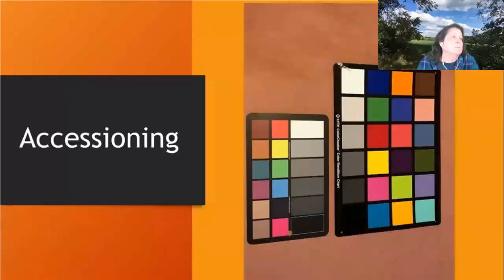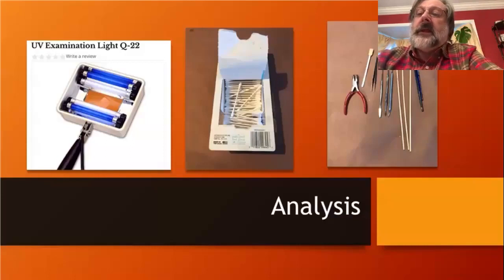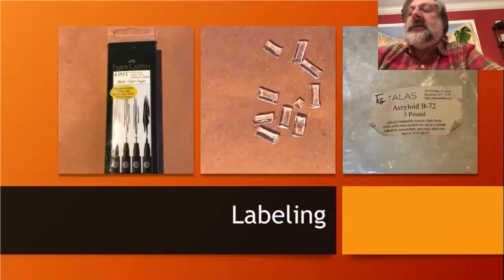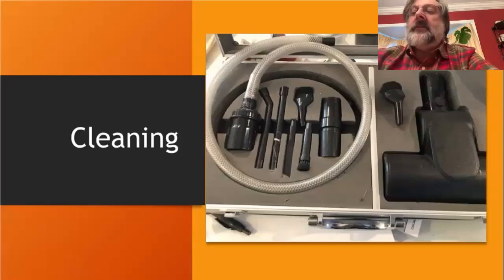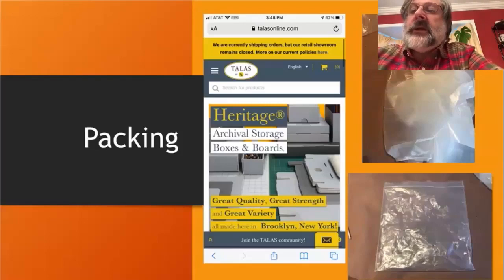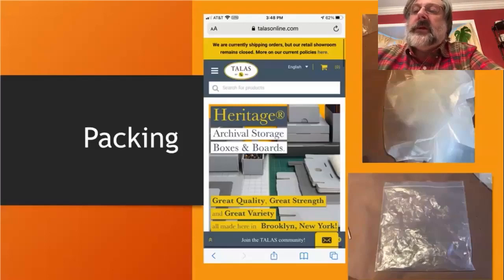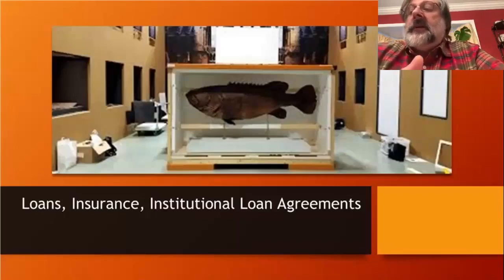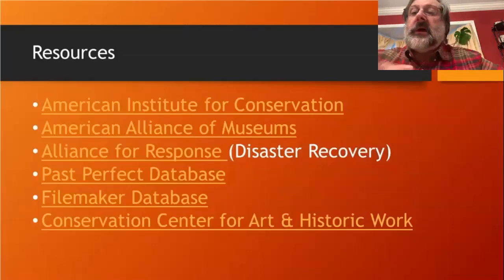The Basics of Artifact Preservation with Gary McGowan - Part 3 Documentation of Artifacts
Warren County, NJ and the Division of Cultural and Heritage Affairs in the Department of Land Preservation hosted the online webinar "The Basics of Artifact Preservation" with Gary McGowan. This webinar was open to all County historical groups and sites and held virtually.

This is the third webinar in the “Preservation of Artifacts” series. In this installment, Mr. McGowan, President and Principal Conservator of Cultural Preservation & Restoration in New Jersey, discussed various methods of documentation of artifacts such as collection accessioning, gifts and loans, use of databases for collections accessioning and curation, digital recordation and other instrumentation for accession collections, proper handling for loans, environmental parameters for loan items and development of clean layout space for examination of collections.